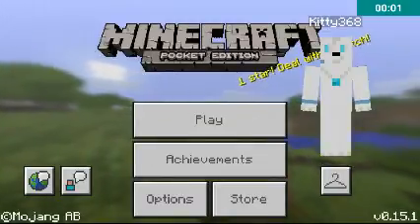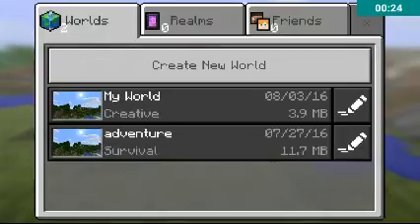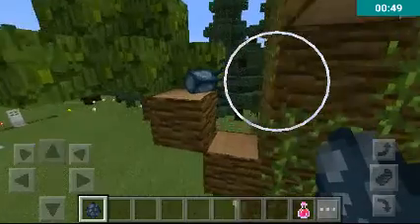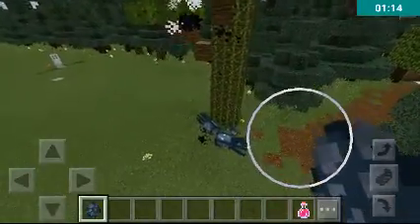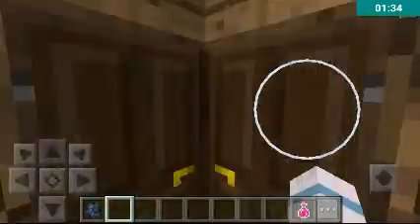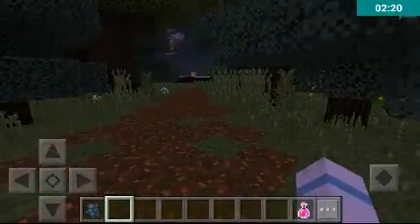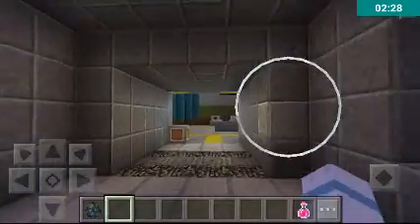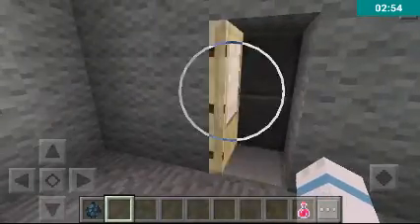Minecraft builds part 5